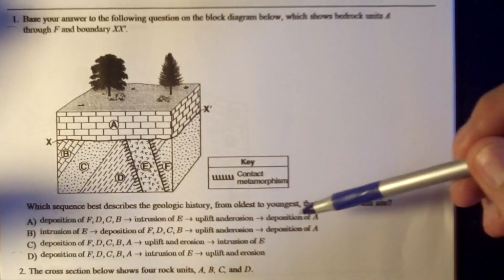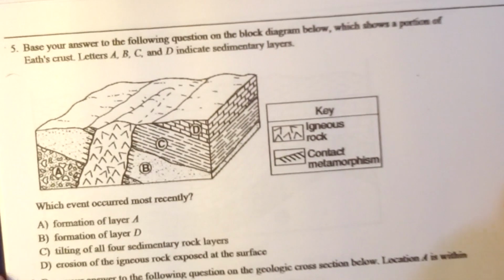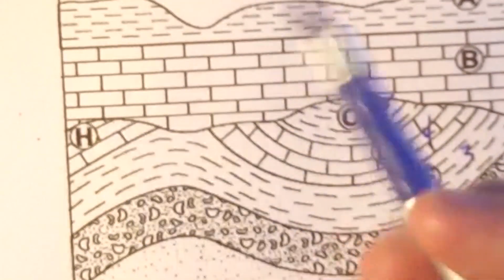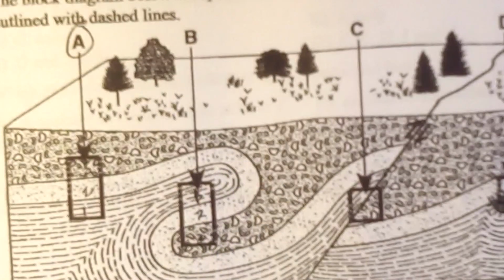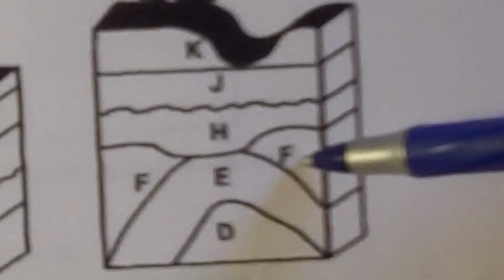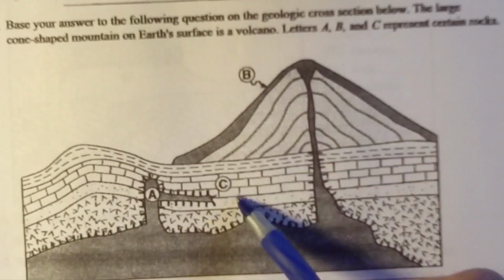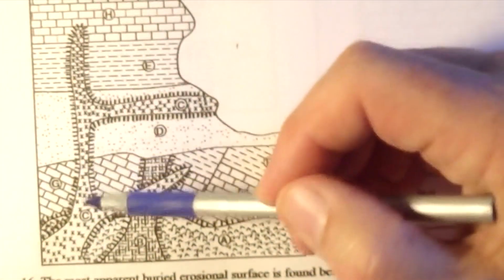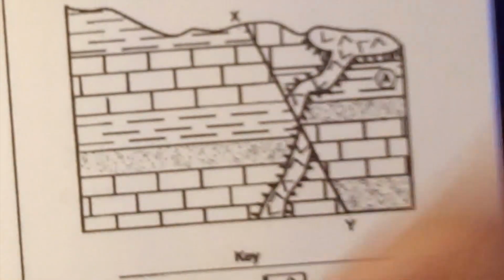EXPLAINED HW QUESTIONS ON RELATIVE DATING